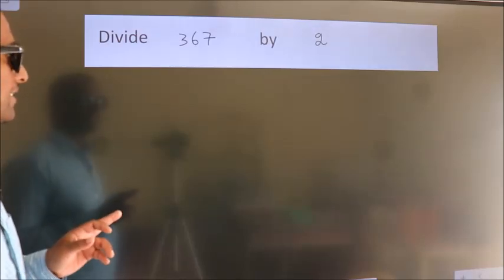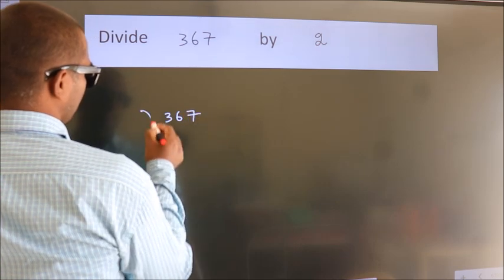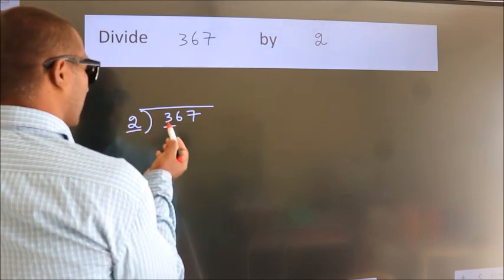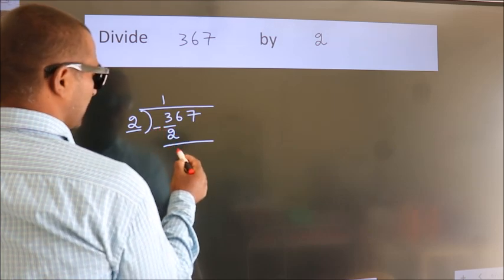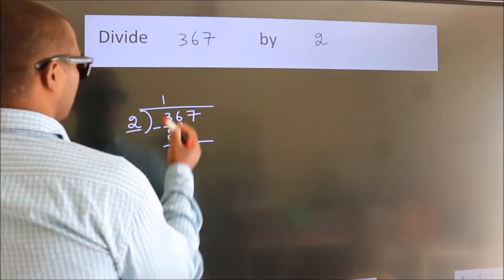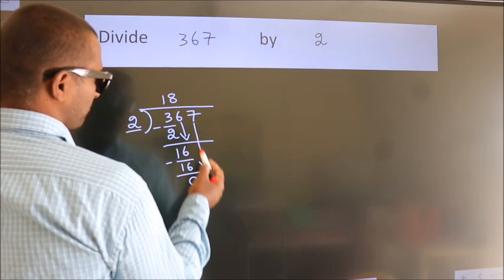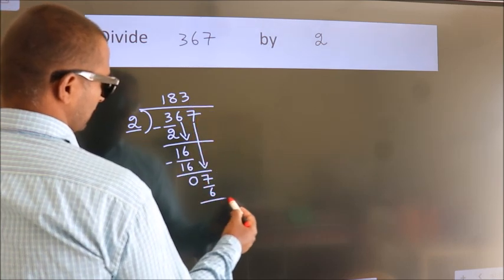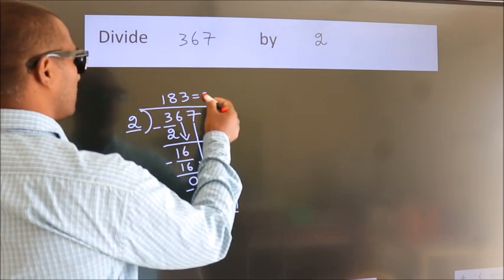Divide 367 by 2